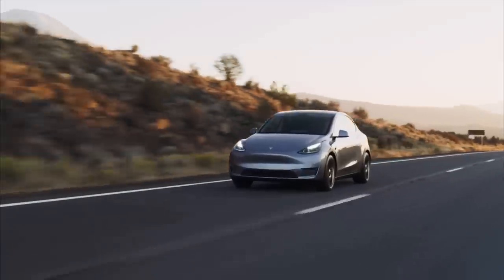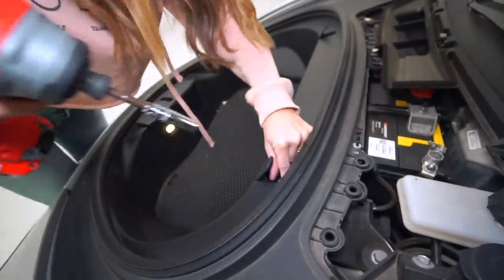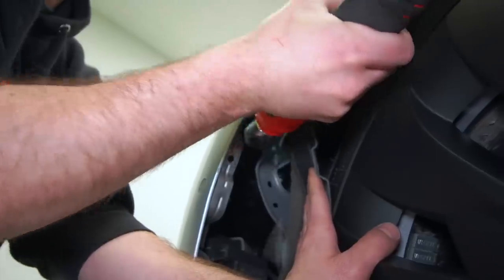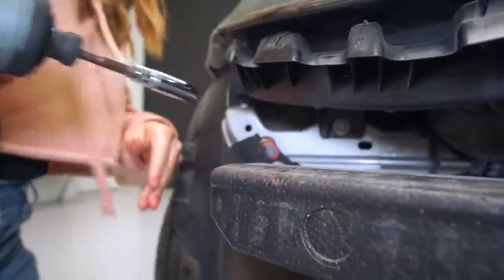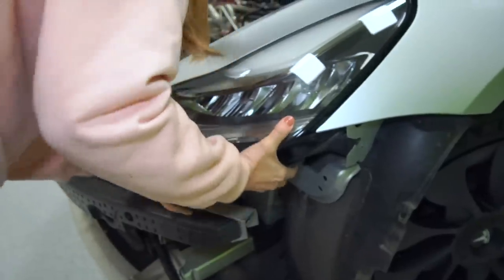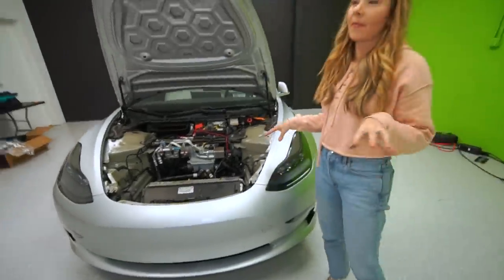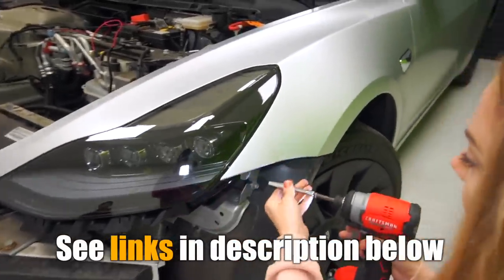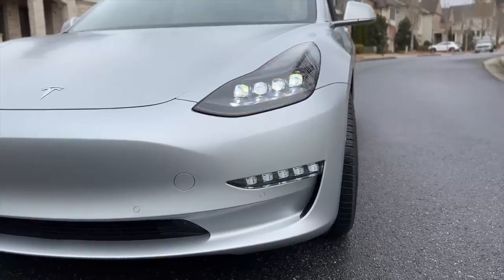My TESLA Headlight DIY with Jaw Dropping Results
Tsportline can professionally install these at their Van Nuys, CA and Atlanta, GA locations. They also have a vast network of professional installers elsewhere.

This week in our Tesla DIY Series, I tackle my biggest DIY challenge yet, installing TSportline's brand new AlphaRex Nova Series LED projector headlights exclusive to Model 3 and Y. This adds a sex performance look but also gives you far better nighttime vision and we calculated over 34% brighter lights in just the stock standard low beam lights.

Use code KimJava on any Tsportline order and get a free S3XY hot/cold tumbler with your order. Just add the tumbler to your cart first.

Use code KimJava

Use code KimJava

Use code KimJava